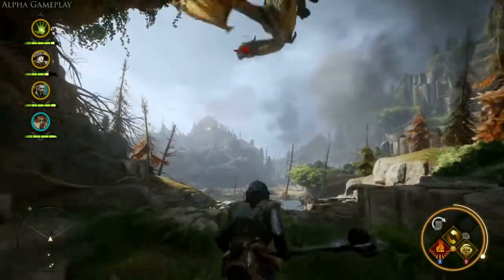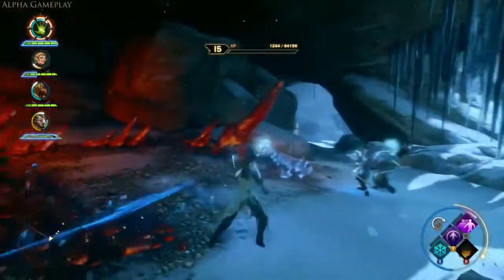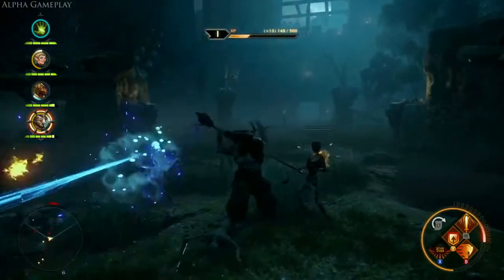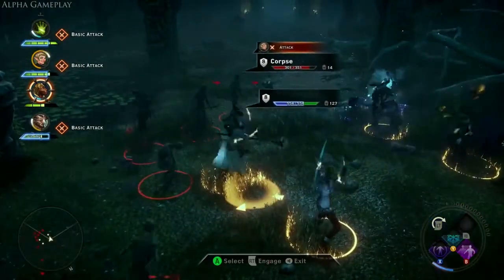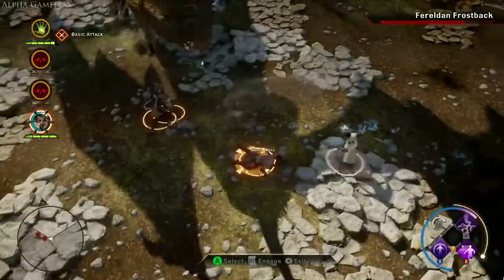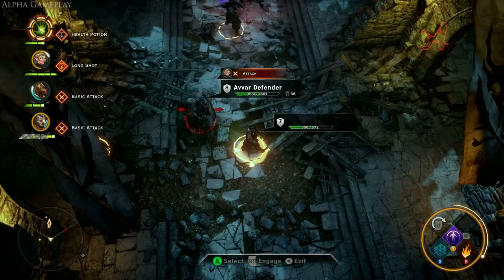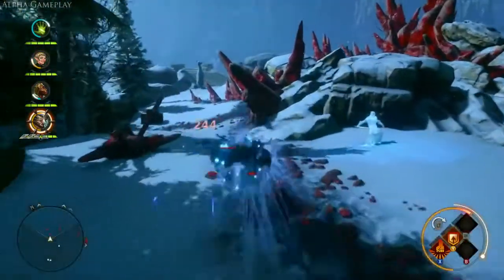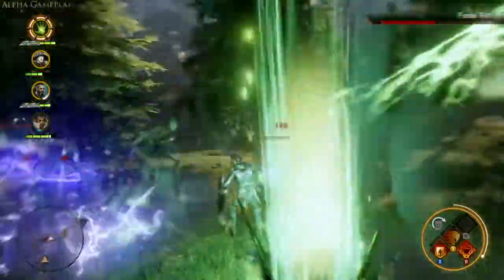Dragon Age 3 Inquisition Combat Gameplay Trailer PS4 / Xbox One - Dragon Age 3 Inquisition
Dragon Age 3
Dragon Age 3 Inquisition
Dragon Age 3 Inquisition Combat
Dragon Age 3 Inquisition Gameplay
Dragon Age 3 Inquisition Walkthrough